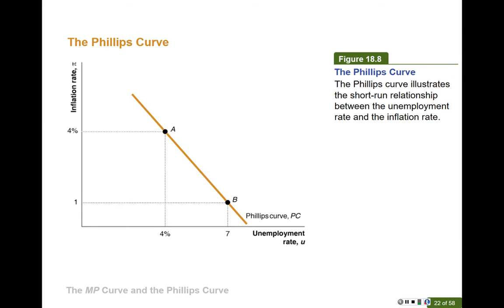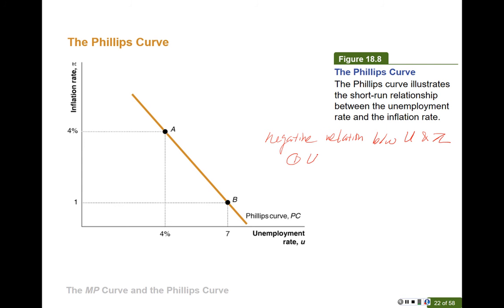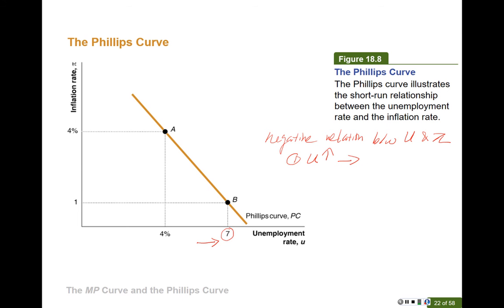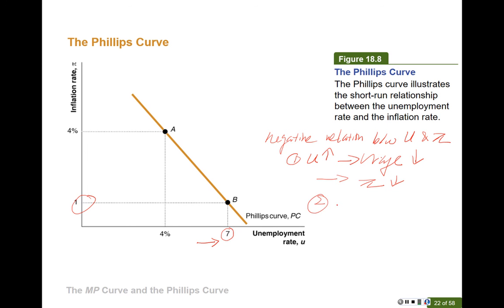The Phillips curve